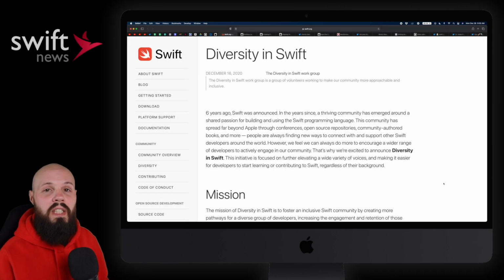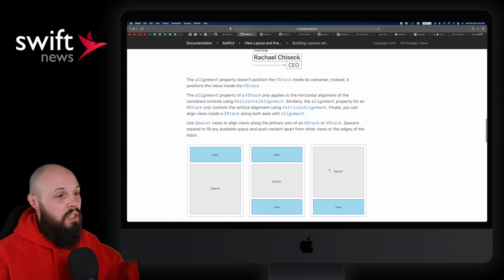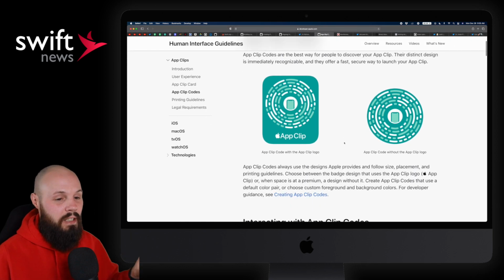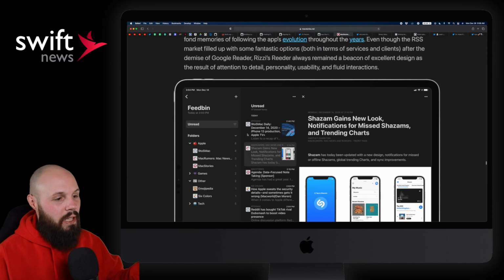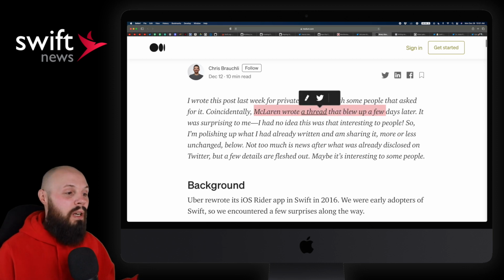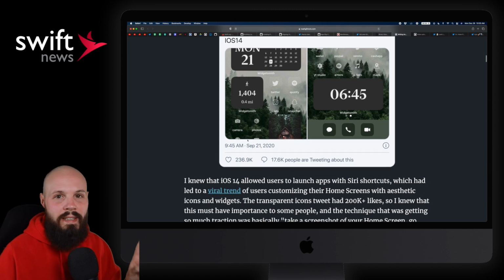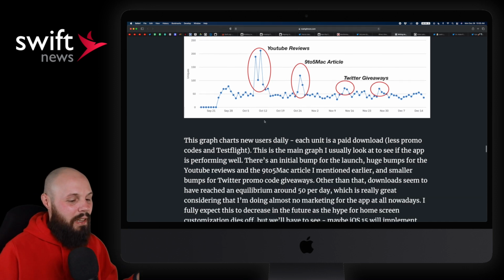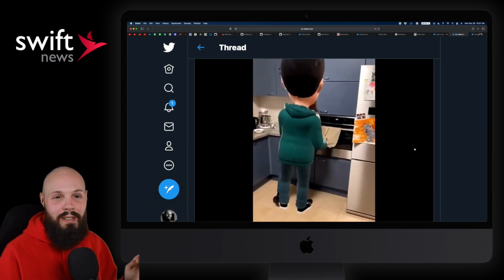Diversity in Swift, Apple Resources, Swift at Uber, Indie App Dev, ARKit & More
In this episode we discuss the new Diversity in Swift initiative, Apple releasing more tutorials and videos, the MacStories App Awards and the story of Uber adopting Swift back in 2016 and how it was nearly a tragedy. We also talk about indie app development, ARKit and more.

Timestamps:
0:00 Intro
0:14 Diversity in Swift
1:04 New Apple Resources
2:48 App Clips HIG Update
3:56 MacStories App Awards
4:50 Swift at Uber Story
7:11 Transparent App Icons
10:06 Video on GitHub
10:42 AR Corner
11:20 LOL